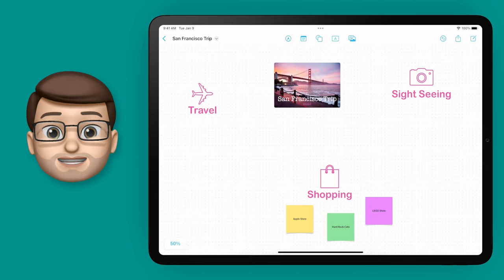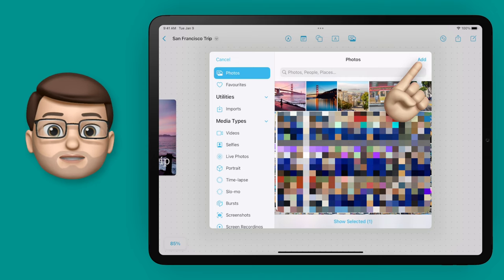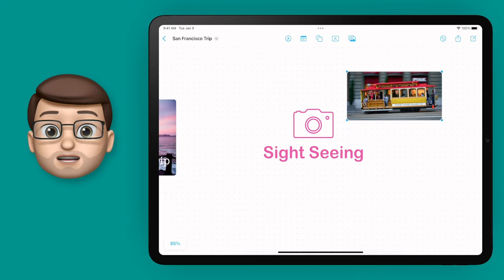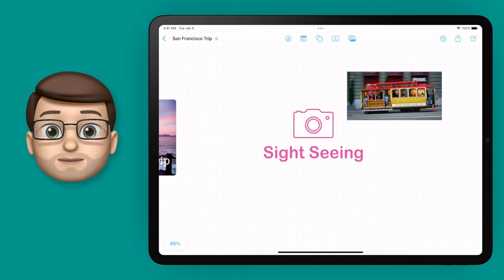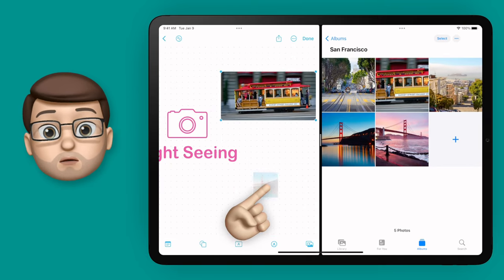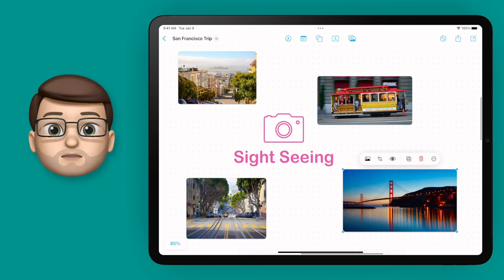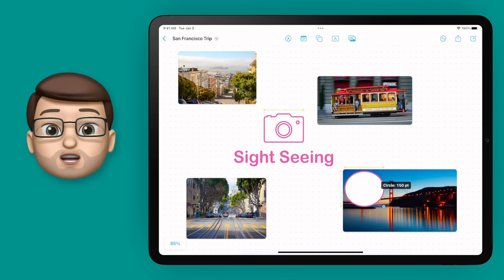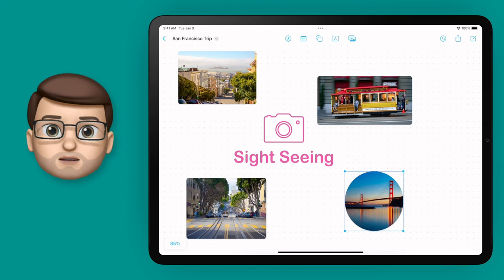Freeform: Working with Photos and Videos | Complete Guide for iPad (4/9)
📱 A key part of using Freeform is knowing how to use Photos and Videos effectively.  In this short tutorial I'll show you ho to insert both photos and videos as well as how to style, resize and adjust them.  I'll also teach you how to use other shapes from the Shape Library to mask your photos to make them more interesting and dynamic.